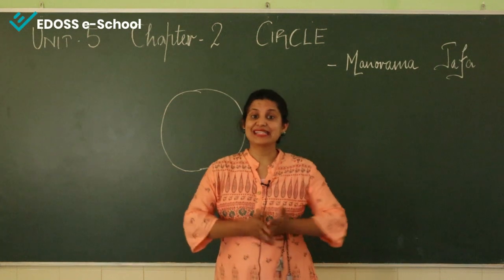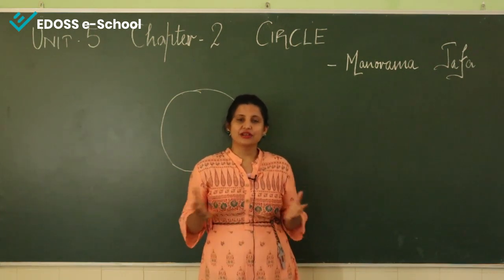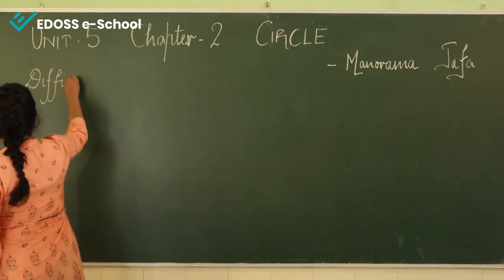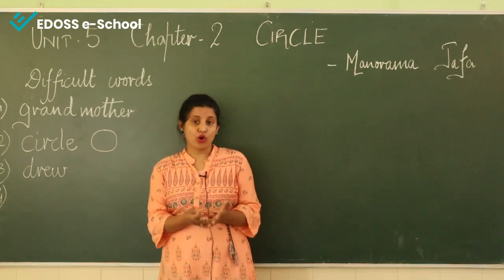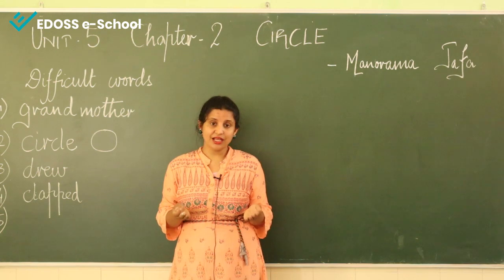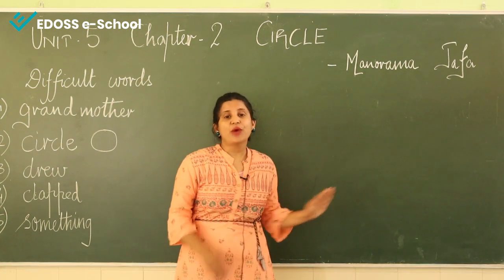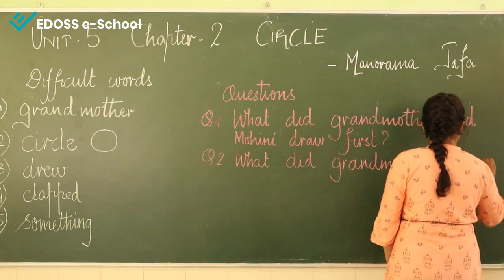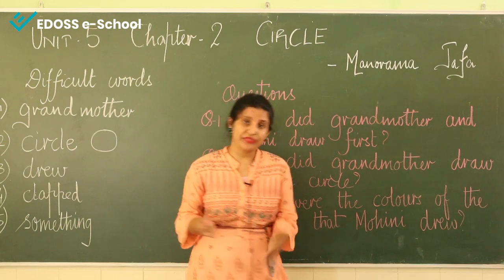Circle – NCERT – Class I - Marigold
This story is about a little girl and her grandmother. Once both of them decided to draw circle and various other things using the circles like ball, balloon, moon, sun, rabbit and own face.